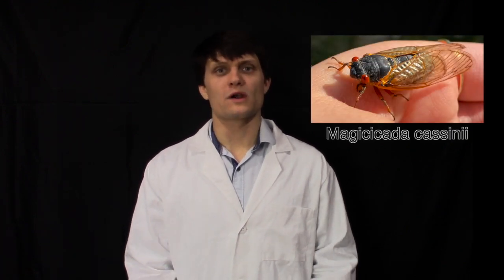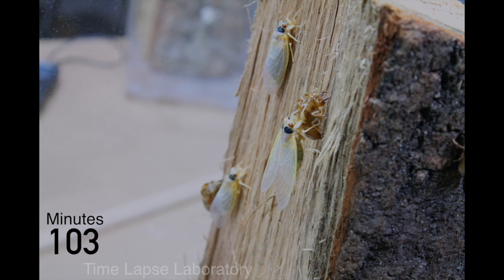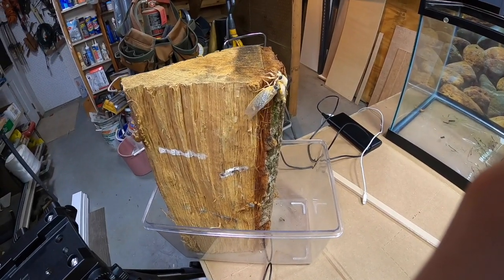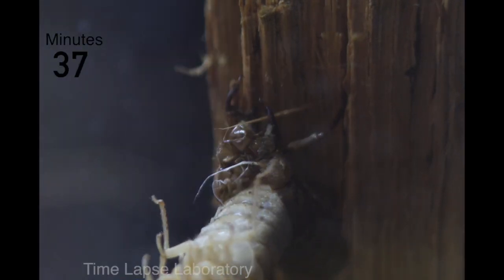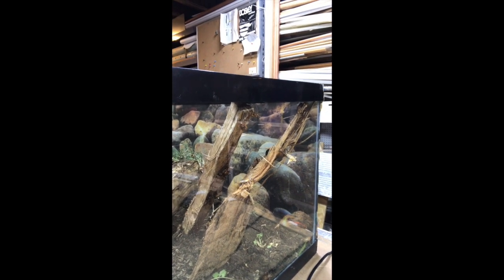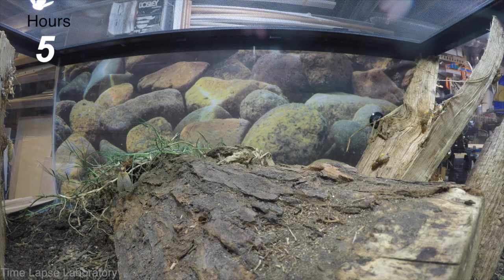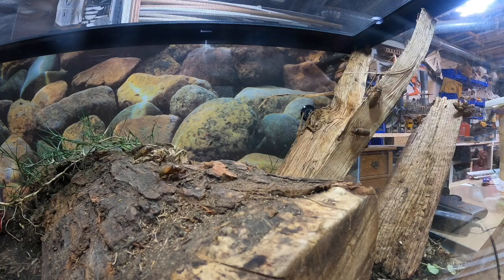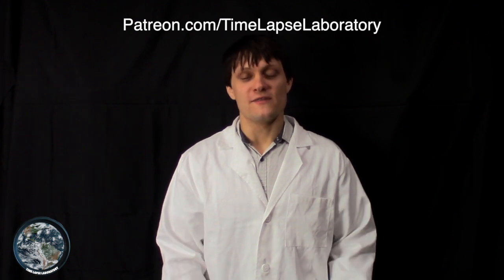Why Are There So Many 17 Year Cicada? | Time Lapse Laboratory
Time Lapse footage of the Brood X 17 Year Cicada.

I was able to capture this once in 2 decades event of the Brood X Cicada emergence and molting.  The Great Eastern Brood is the largest Brood of Periodical Cicadas in the world and they emerge once every 17 years to mate and deposit their eggs.